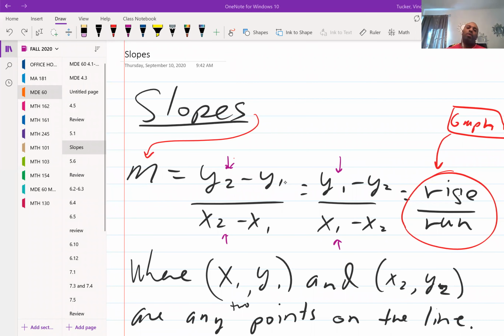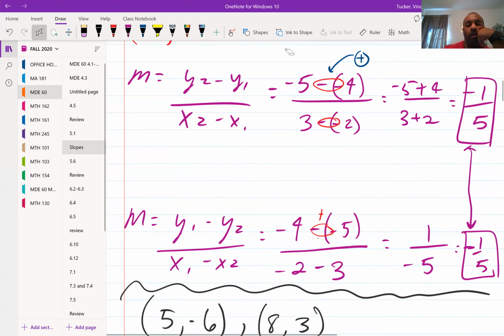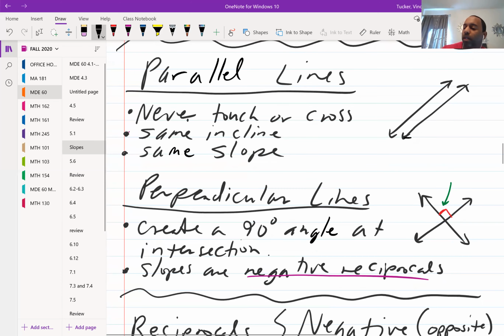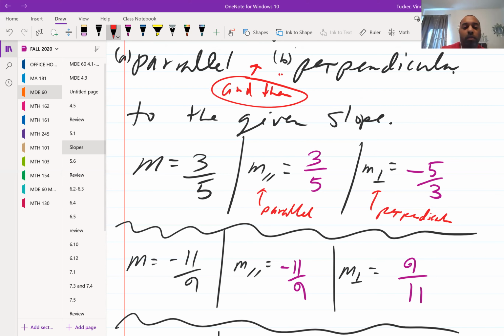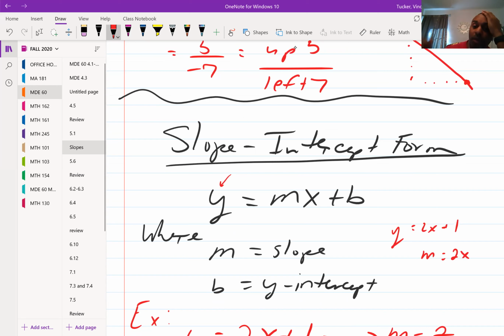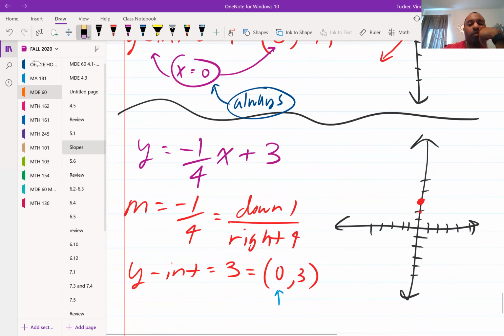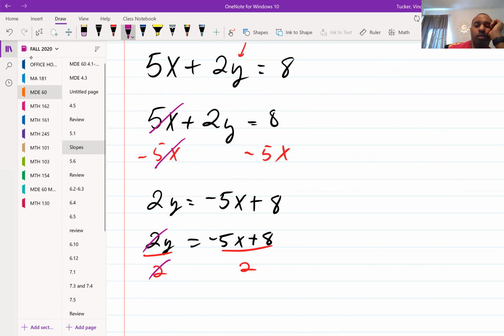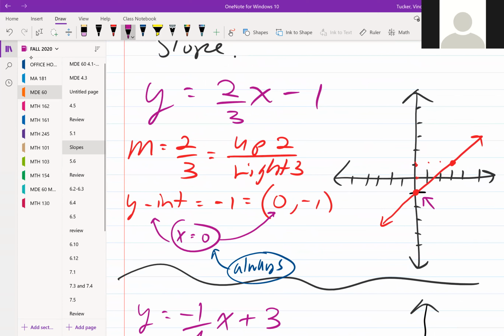Intermediate Algebra ~ 9:30 Class Lecture ~ 2/4/21